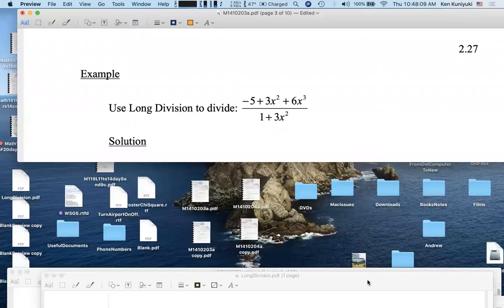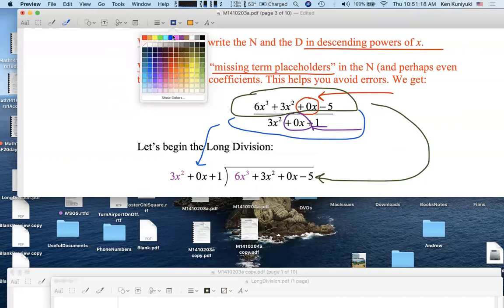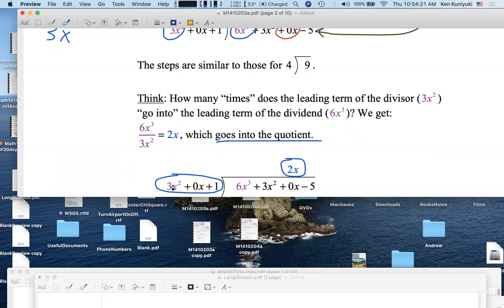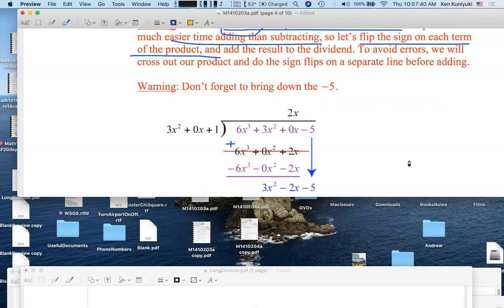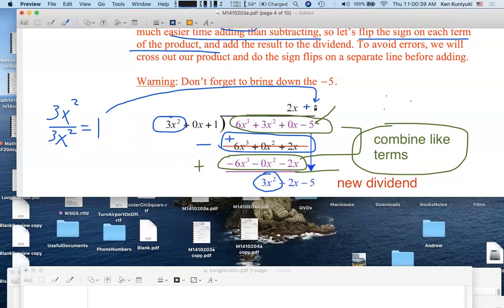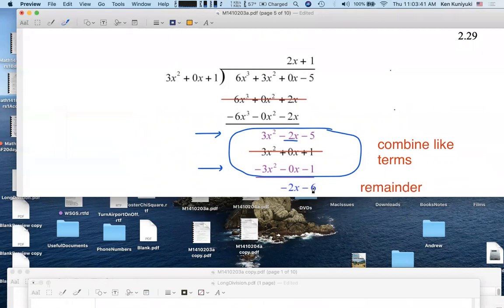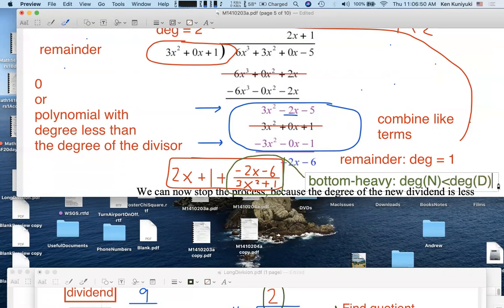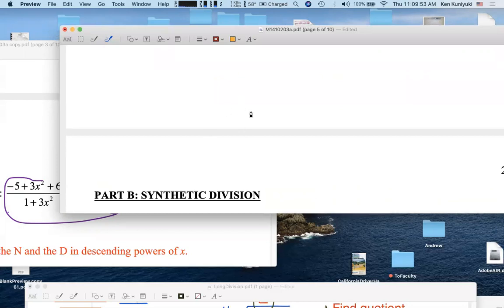Math 141, Day 10, Part 2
Section 2.3: Long and Synthetic Polynomial Division: Long Division (Example).
MINOR CORRECTION: 16:46: we want a remainder (not "a polynomial whose remainder").